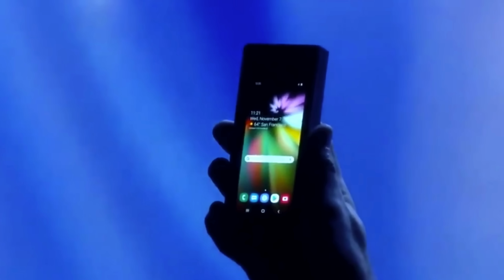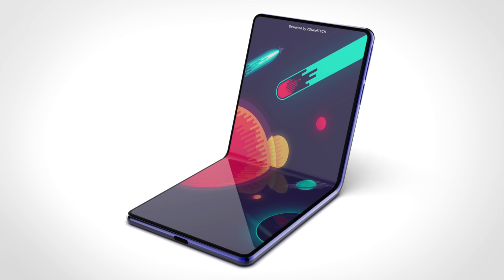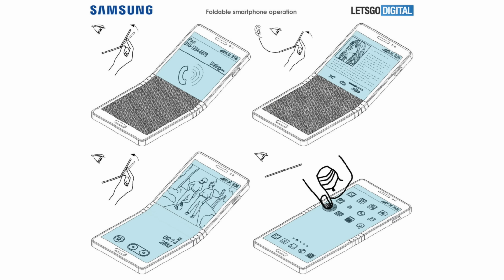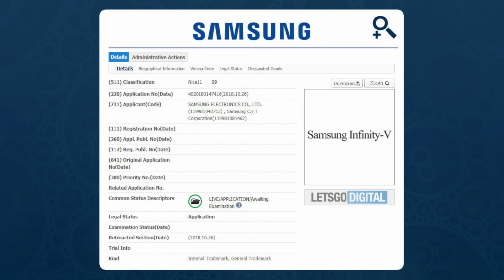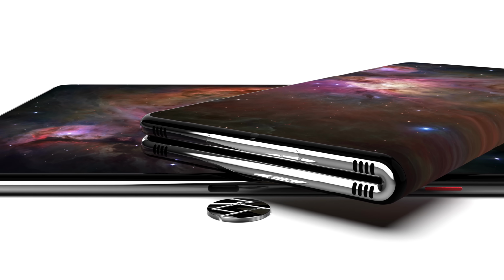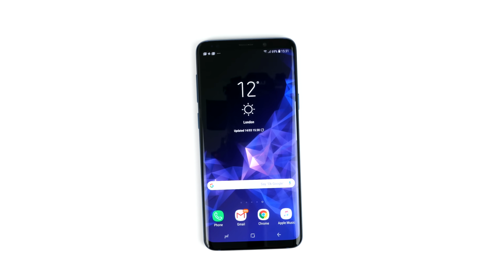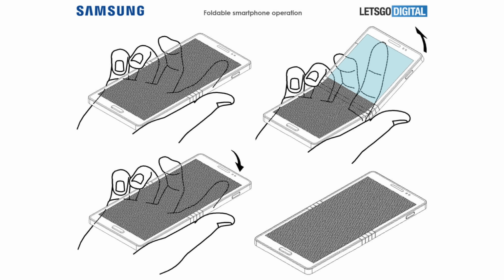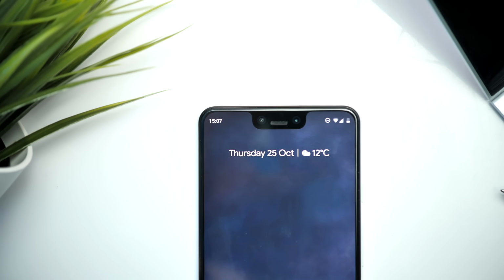Samsung's Foldable Galaxy X - HAS CHANGED EVERYTHING!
(Mostly Tobu, Alan Walker & Jim Yosef)